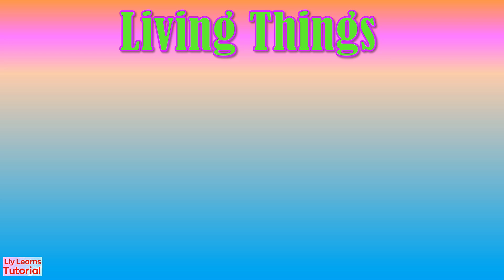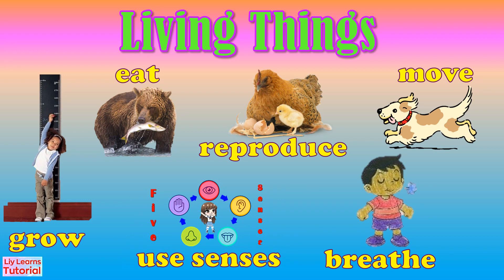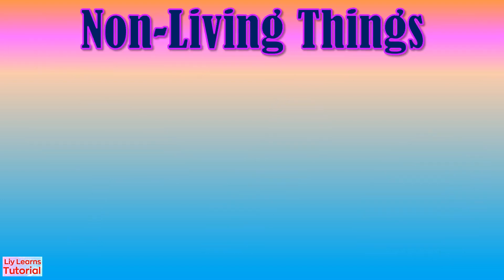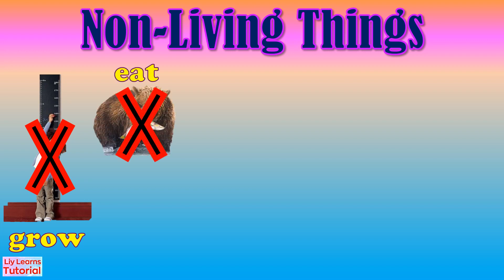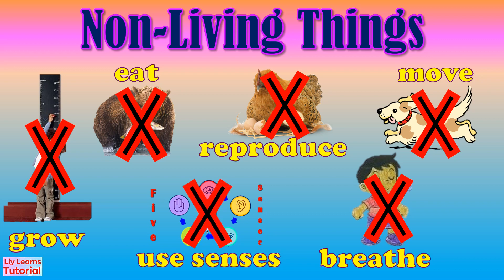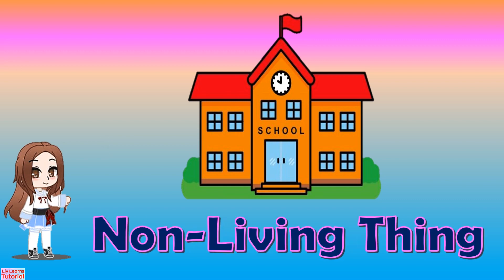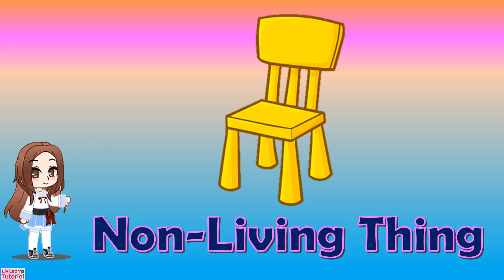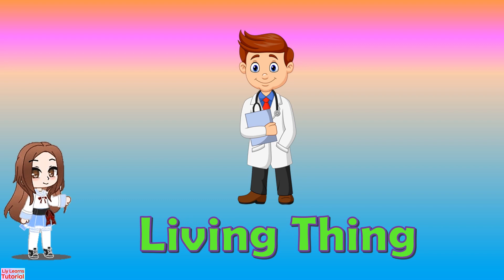Living and Non-Living Things | Liy Learns Tutorial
This video explains the difference between living and non-living things.